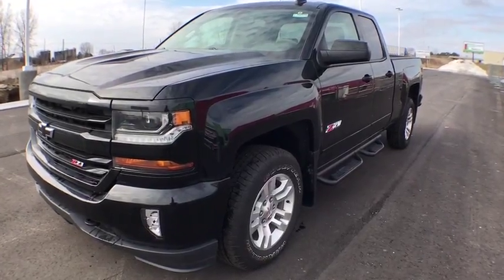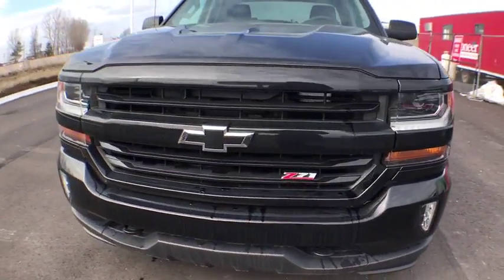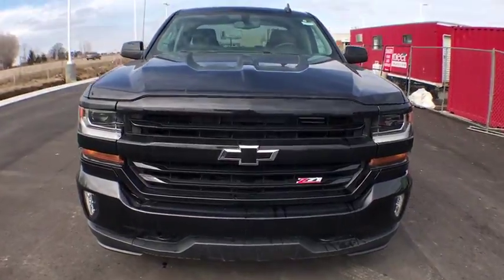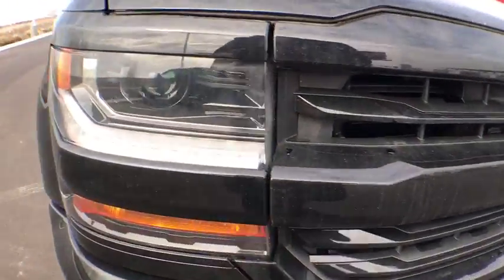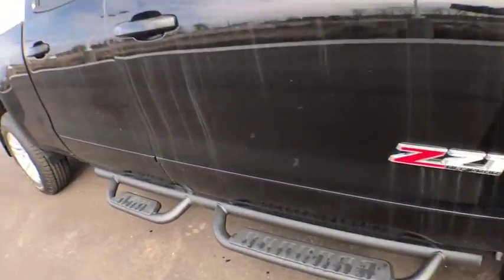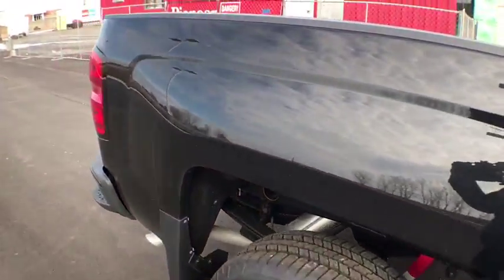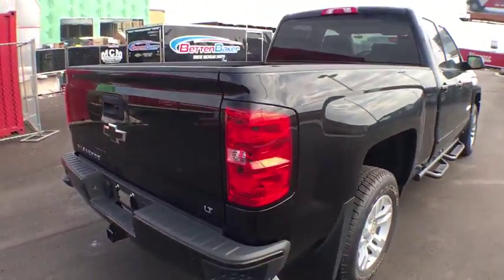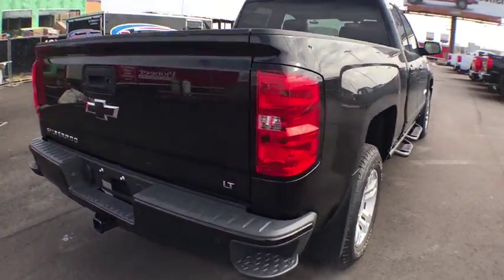2018 Chevrolet Silverado 1500 Coopersville, Muskegon, Grand Rapids, Grand Haven, Hudsonville, MI T24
Black N 2018 Chevrolet Silverado 1500 available in Coopersville, Michigan at Betten Baker Chevy Buick. Servicing the Muskegon, Grand Rapids, Grand Haven, Hudsonville, MI area.

Black 2018 Chevrolet Silverado 1500 LT LT2 4WD 6-Speed Automatic EcoTec3 5.3L V8 Flex Fuel 6-Speed Automatic, 4WD, Black Cloth.brbrBetten Baker in Coopersville is your home for low prices! Nobody beats our prices and customer experience! We will beat your best deal by $750!brbrbrInternet Special! Price may include all available incentives and all may not qualify. May include lease loyalty, lease conquest and GMF down payment assistance. This is an internet exclusive price and may not be used in conjunction with some other advertised specials. See dealer for complete details and exclusions. Price includes: $1,000 - General Motors Consumer Cash Program. Exp. 04/02/2018, $1,000 - GM Down Payment Assistance Program. Exp. 04/02/2018, $3,000 - GM Lease Loyalty Towards Purchase Private Offer. Exp. 04/02/2018
Midnight Edition,All Star Edition,Off-Road Suspension Package,Preferred Equipment Group 2LT,Trailering Package,6 Speaker Audio System,6 Speakers,AM/FM radio: SiriusXM,CD player,HD Radio,MP3 decoder,Premium audio system: Chevrolet MyLink,Radio data system,Radio: AM/FM 8 Diagonal Color Touch Screen,Single Slot CD/MP3 Player,SiriusXM Satellite Radio,Steering Wheel Audio Controls,Air Conditioning,Dual-Zone Automatic Climate Control,Electric Rear-Window Defogger,110-Volt AC Power Outlet,Bluetooth For Phone,Power steering,Power windows,Power Windows w/Driver Express Up,Remote Keyless Entry,Remote keyless entry,Remote Vehicle Starter System,Steering wheel mounted audio controls,Leather Wrapped Steering Wheel w/Cruise Controls,Manual Tilt Wheel Steering Column,Manual Tilt/Telescoping Steering Column,Speed-sensing steering,Traction control,4-Wheel Disc Brakes,ABS brakes,Dual front impact airbags,Dual front side impact airbags,Emergency communication system,Front anti-roll bar,Front wheel independent suspension,Low tire pressure warning,Occupant sensing airbag,Overhead airbag,Rear Chrome Bumper,Remote Locking Tailgate,Body Color Rear Bumper w/Cornersteps,Front Body-Color Bumper,Brake assist,Electronic Stability Control,Exterior Parking Camera Rear,Hill Descent Control,Ultrasonic Rear Park Assist,Delay-off headlights,Front fog lights,Fully automatic headlights,High-Intensity Discharge Headlights,Panic alarm,Theft Deterrent System (Unauthorized Entry),Speed control,Heavy-Duty Rear Locking Differential,150 Amp Alternator,Auxiliary External Transmission Oil Cooler,Body Color Bodyside Moldings,Body-Color Door Handles,Body-Color Grille Surround,Body-Color Headlamp Bezels,Body-Color Mirror Caps,Body-Color Power Adjustable Heated Outside Mirrors,Bodyside moldings,Bumpers: body-color,E85 FlexFuel Capable,EZ Lift & Lower Tailgate,Front & Rear Black Bow Tie,Front Chrome Bumper,Heated door mirrors,LED Cargo Box Lighting,Molded Black Splash Guards (LPO),Off-Road Assist Steps (LPO),Power door mirrors,Rear step bumper,Rear Wheelhouse Liners,Spray-On Pickup Box Bed Liner,Thin Profile LED Fog Lamps,4.2 Diagonal Color Display Driver Info Center,All-Weather Floor Liner (LPO),Cloth Seat Trim,Color-Keyed Carpeting w/Rubberized Vinyl Floor Mats,Compass,Driver & Front Passenger Illuminated Vanity Mirrors,Driver door bin,Driver vanity mirror,Front reading lights,Illuminated entry,OnStar Limited Trial Service Guidance Plan,OnStar w/4G LTE,Outside temperature display,Overhead console,Passenger vanity mirror,Rear reading lights,Tachometer,Tilt steering wheel,Trip computer,Voltmeter,10-Way Power Driver's Seat Adjuster,40/20/40 Front Split Bench Seat,Heated Driver & Front Passenger Seats,Rear 60/40 Folding Bench Seat (Folds Up),Split folding rear seat,Front Center Armrest w/Storage,Passenger door bin,Front Frame-Mounted Black Recovery Hooks,Integrated Trailer Brake Controller,Wheels: 18 x 8.5 5-Spoke Black Paint Alloy,Wheels: 18 x 8.5 Bright Machined Aluminum,Deep-Tinted Glass,Variably intermittent wipers,3.42 Rear Axle Ratio,3.42 Rear Axle Ratio w/5.3L V8 engine